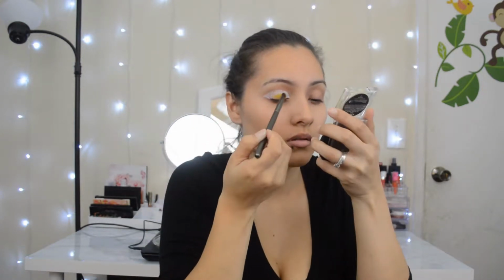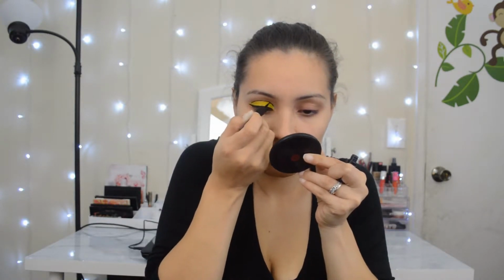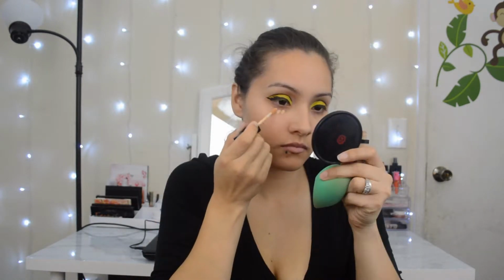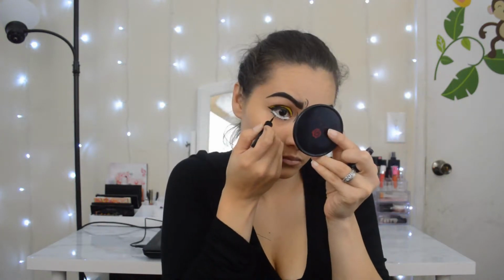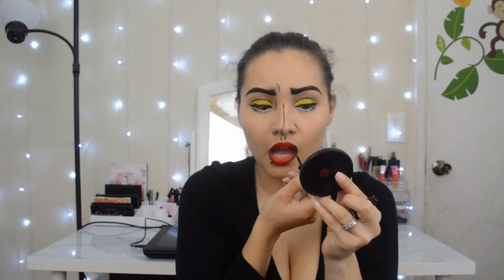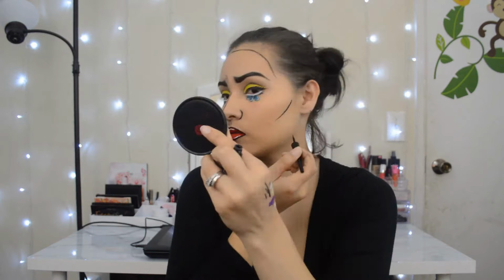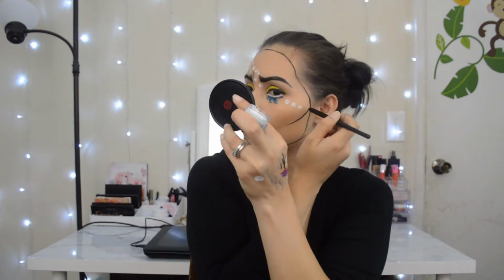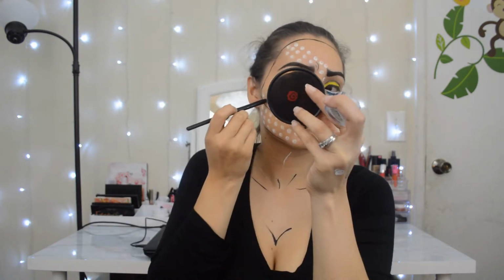Comic/Pop Art Halloween Makeup Tutorial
Comic/Pop Art Halloween Look!

Here is my final Halloween look of the year you guys! I wish I could have done more but time got away from me and was unable to prepare. I will definitely think hard about what kind of looks I want to create next year and plan ahead in order to possibly make costumes and really go all out :)

PRODUCTS USED:

NYX White Eyeshadow Base
NYX Primal Colors Pressed Pigment in Hot Yellow
WnW Megaliner Liquid Eyeliner
Hank & Henry Blickity Black Liquid Eyeliner
Bare Minerals Pure Brightening Serum Foundation
Wet n Wild Photofocus Concealer
ColourPop Brow Bross
NYX Primal Colors Pressed Pigment in Hot Black
NYX Jumbo Eye Pencil in Milk
Stila STay All Day Liquid Lipstick in Beso
NYX White Liquid Liner
BH Cosmetics 88 Matte Color Eyeshadow Palette